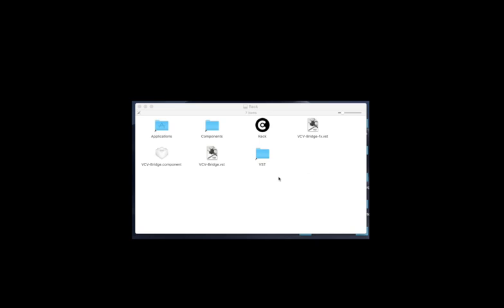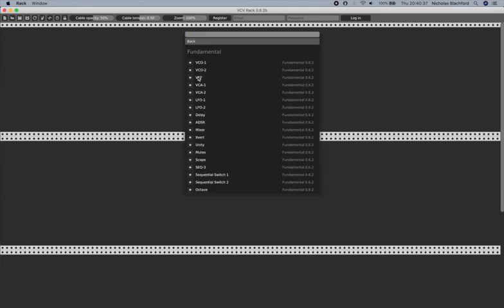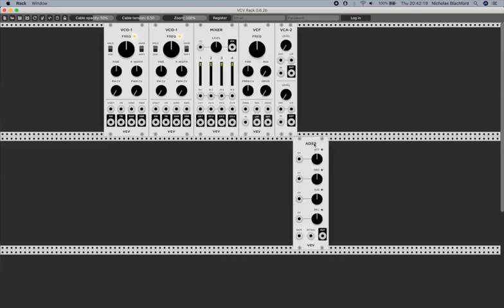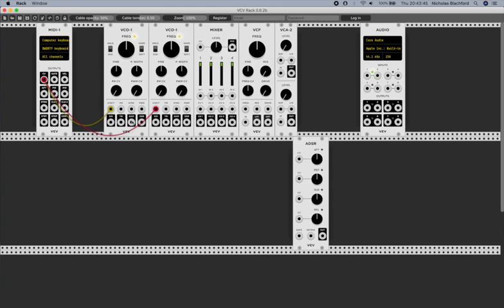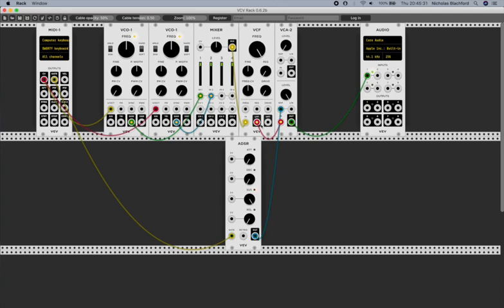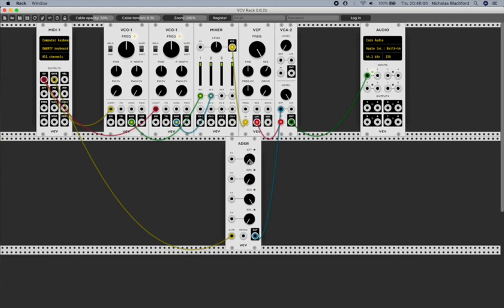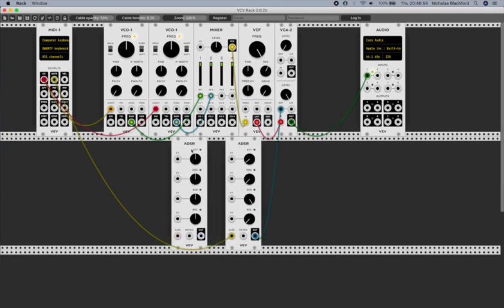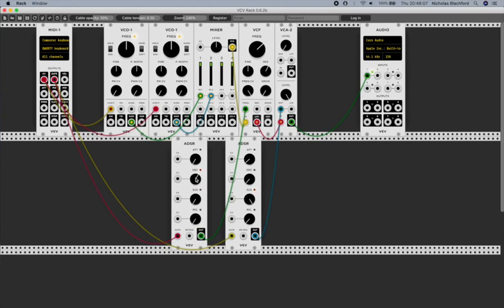VCV Rack quick start tutorial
A quick video to get you up and running with VCV Rack.  Nothing fancy, just how to set it up and build a basic synth.